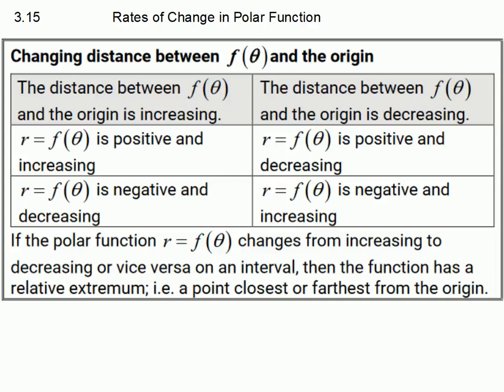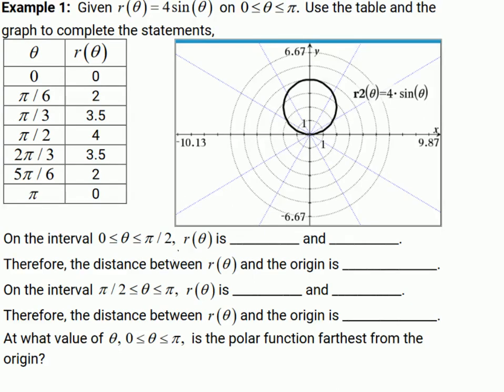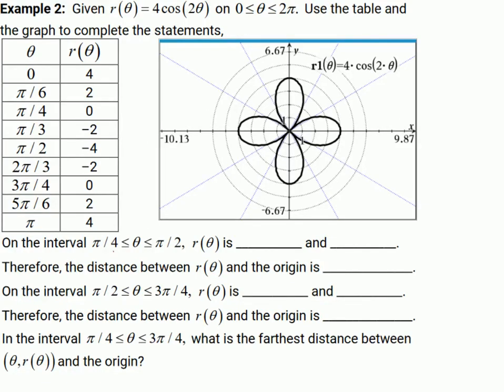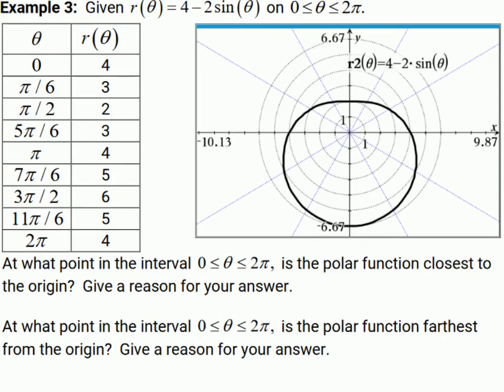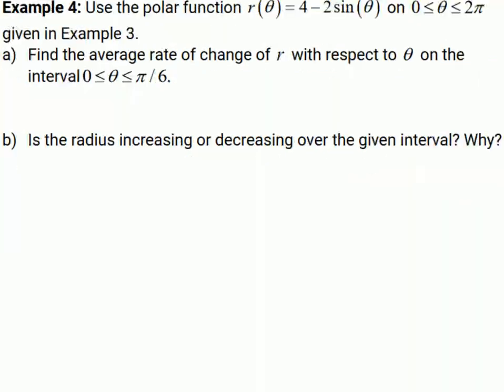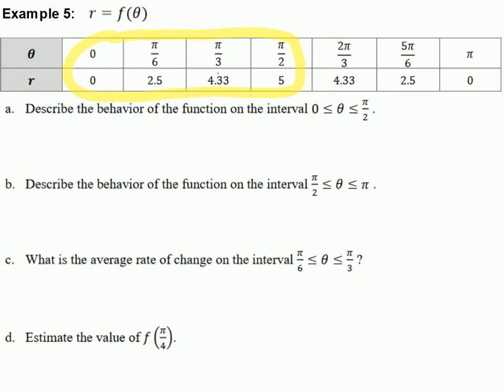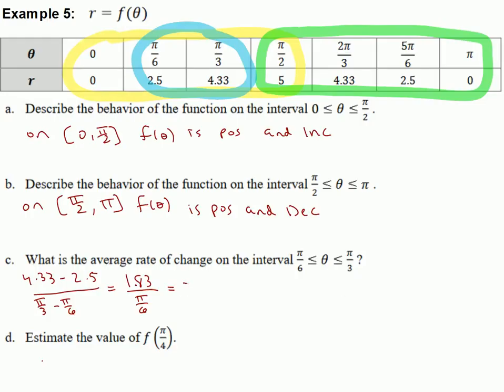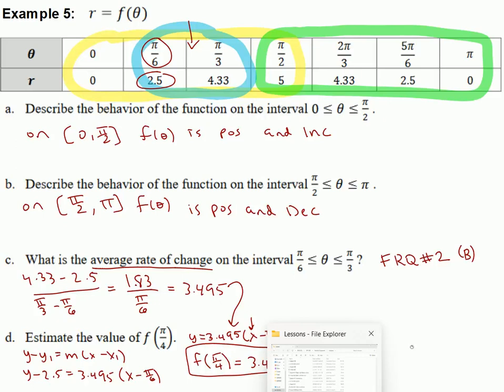AP Precalculus 3.15 - Rates of Change in Polar Function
Graphing polar coordinates and polar functions
polar axis (x-axis) & pole (origin)
Sorry about my dog in the background
Notes provided by Vicki Carter